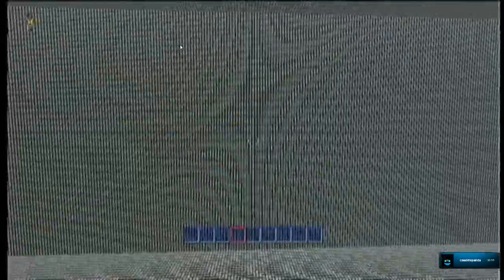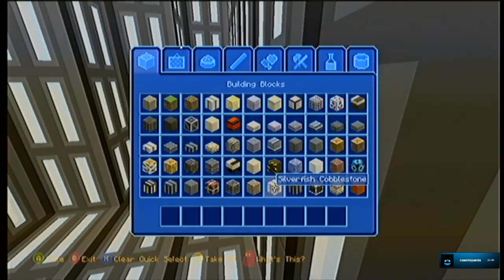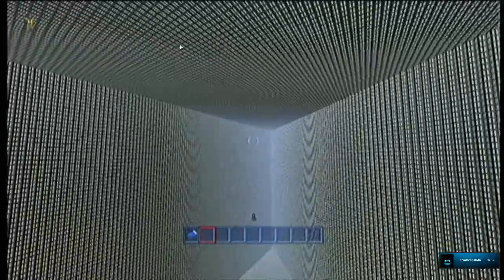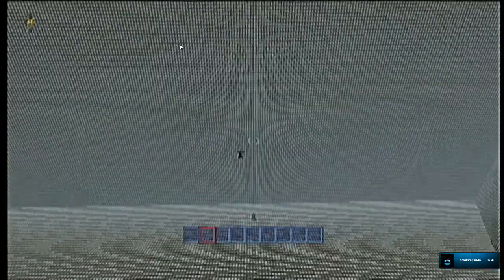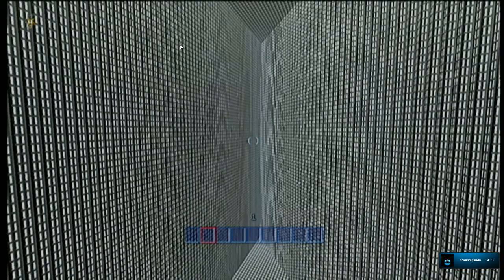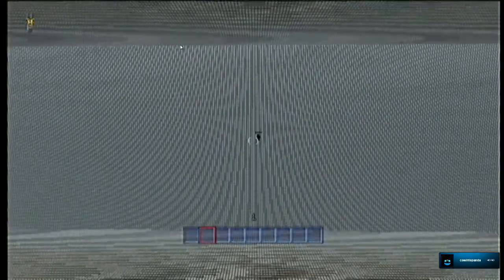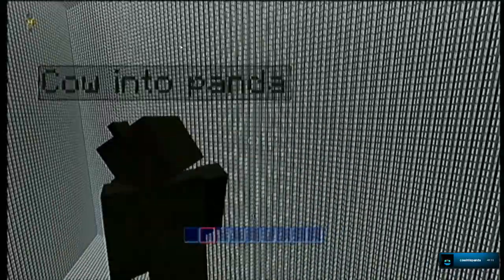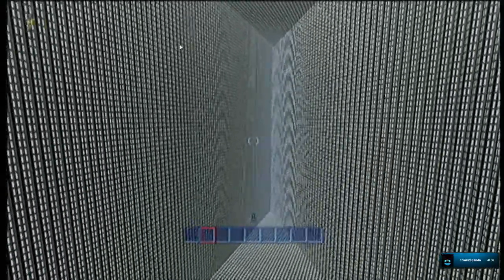minecraft xbox trippy visual effects!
hey guys! in this episode im on xbox in michael byrne's world or (cowintopanda) where we're showing off some trippy visual effects using the mass effect pack ! enjoy!